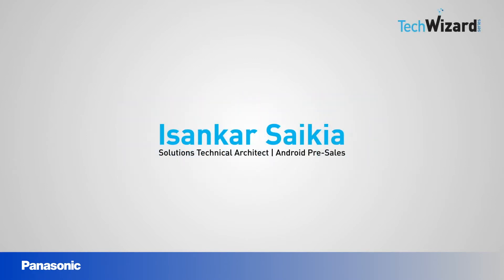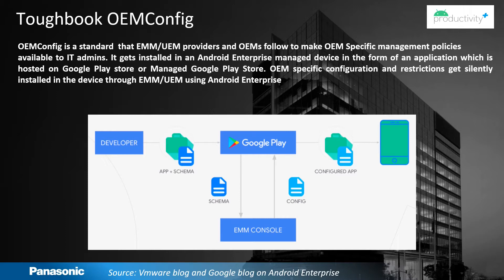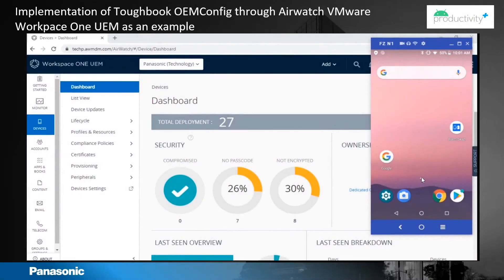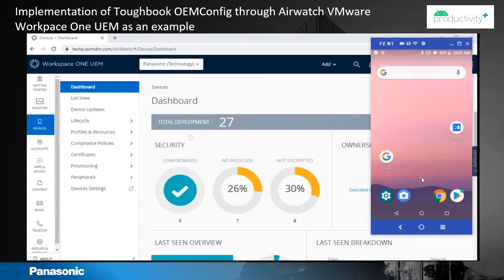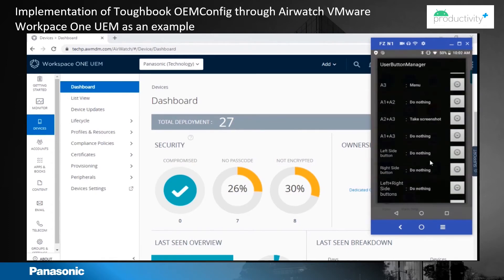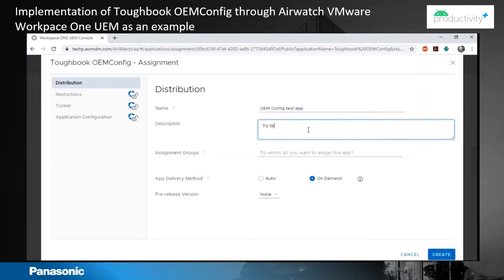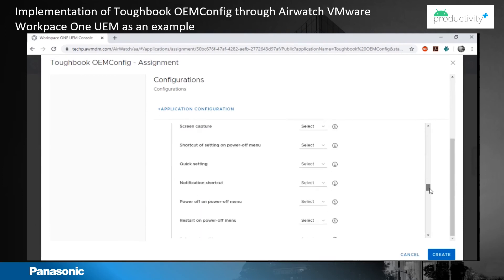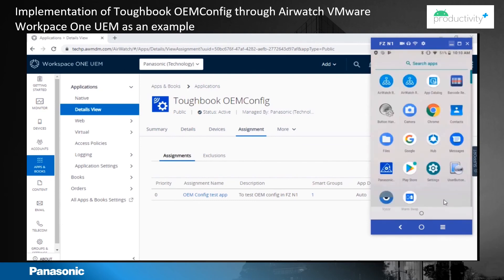Configuring TOUGHBOOK N1 Button Function Using the Panasonic TOUGHBOOK OEMConfig App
A tutorial on how to configure and deploy Panasonic Android devices in the development and deployment stages of your rollout.

In this video learn:
- What is TOUGHBOOK OEMConfig and how it can be used.
- Step-by-step configuration of the barcode scanner button on a Panasonic TOUGHBOOK N1 using AirWatch by Vmware